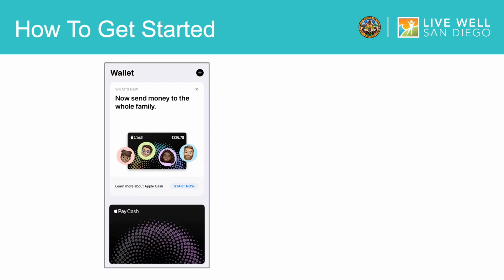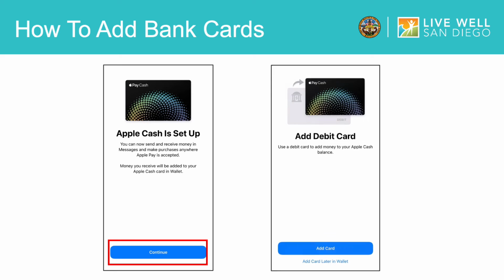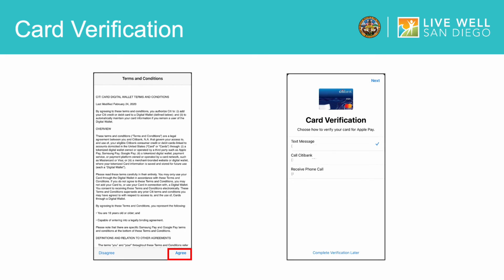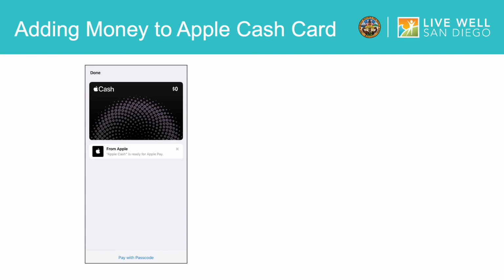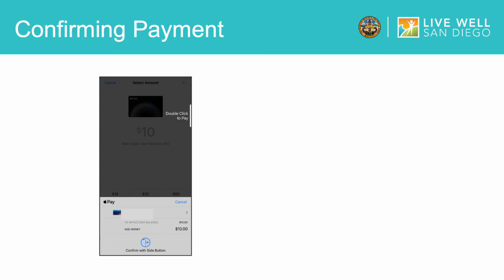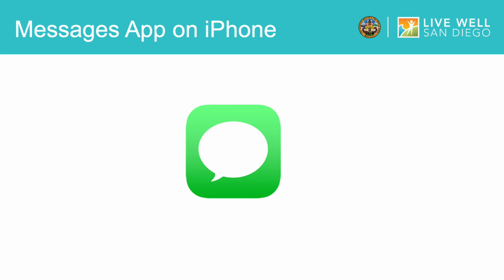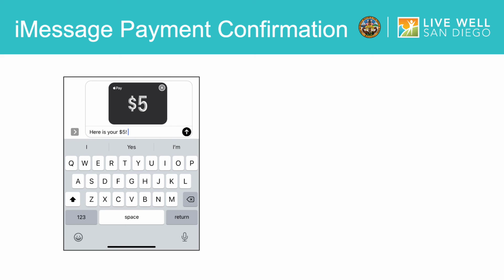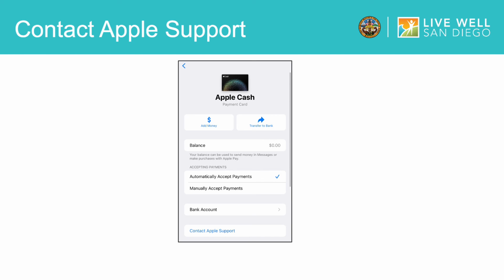How to Use the Apple Pay App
Have a question about this training? Let us know

Apple Pay allows you to make contactless, secure purchases and payment exchanges in stores, in the app, and with friends and family from your Apple mobile device.

*Please note that due to updates and changes to the app, what appears in this video may look somewhat different from what you see on your device.

For more information about protecting yourself and your accounts